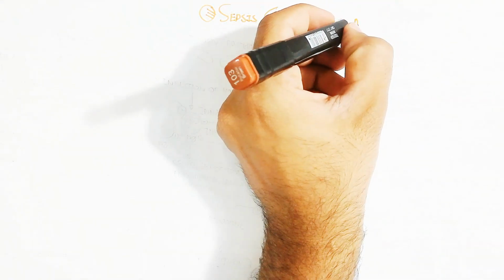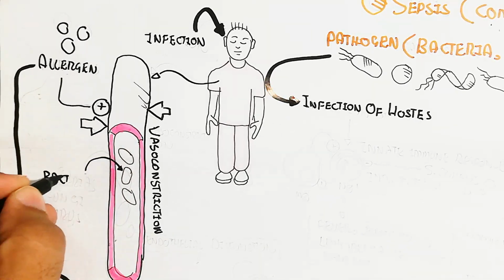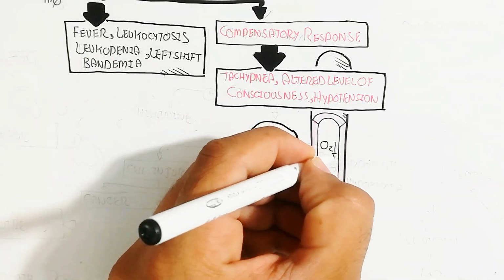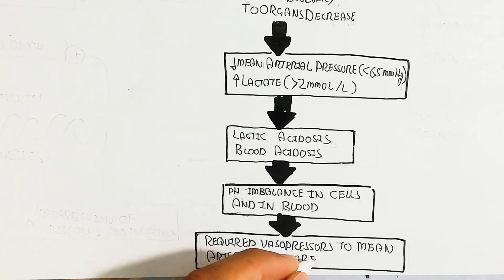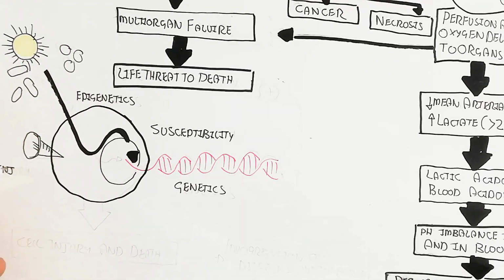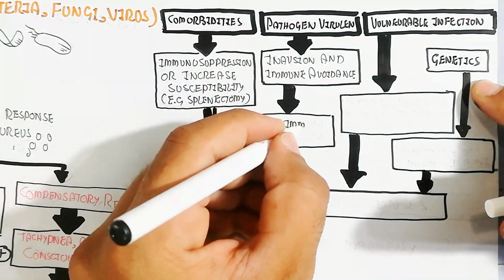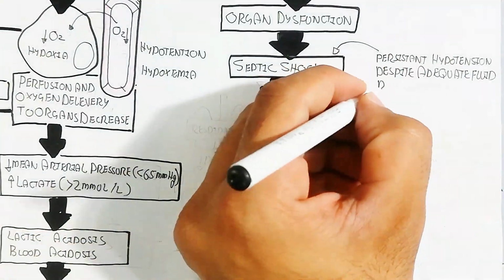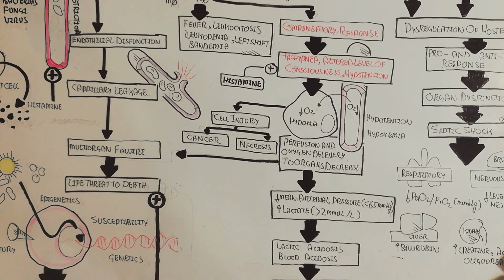Sepsis Pathogenic Infection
Created lecture:Muhammad umer farooq
Edit:Muhammad umer farooq biology
Voice over:Muhammad umer farooq biology
Design:Muhammad umer farooq biology
Research By:Muhammad umer farooq biology